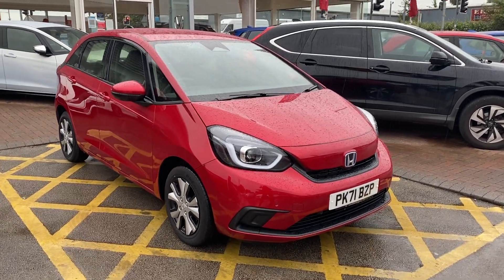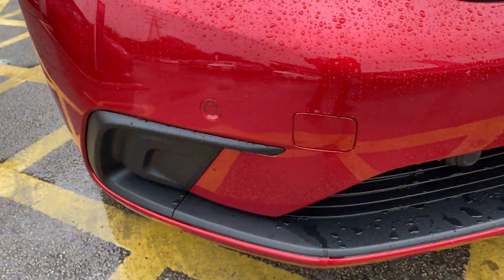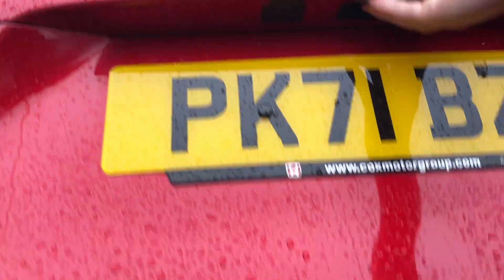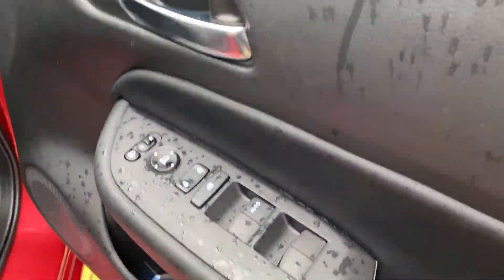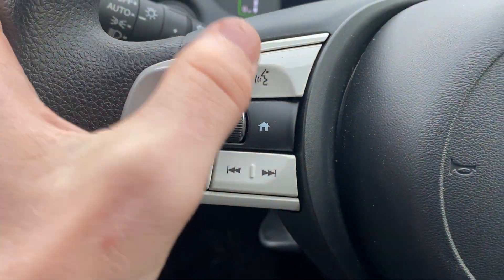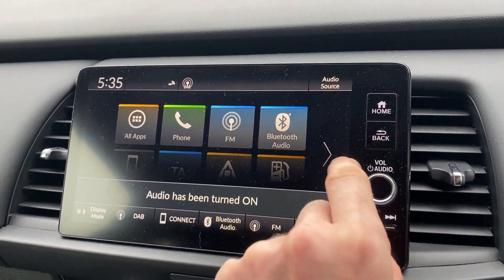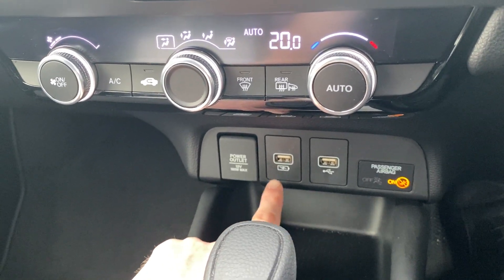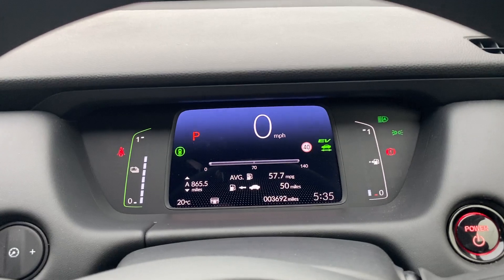Honda Jazz 1.5 h i-MMD SR eCVT Euro 6 (s/s) | Lancaster Honda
Honda Jazz 1.5 h i-MMD SR eCVT Euro 6 (s/s)

This vehicle features:
15in Alloy Wheels
Airbag - Passenger SRS with Cut Off Switch
Airbag - Rear Side
Airbag - Side Curtain - Front and Rear
Automatic Headlights
Bluetooth Hands Free Telephone - HFT
Deflation Warning System - DWS
Electric Power Steering with Variable Gear Ratio
Honda CONNECT
LED Headlights
Parking Sensors - Front x4 and Rear x4
Road Departure Mitigation
Traffic Sign Recognition System
VSA - Vehicle Stability Assist